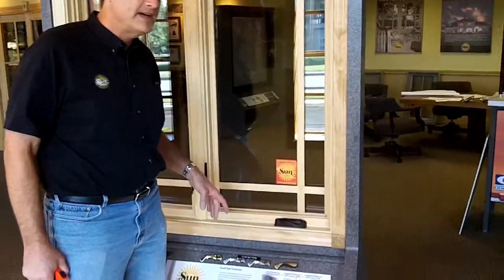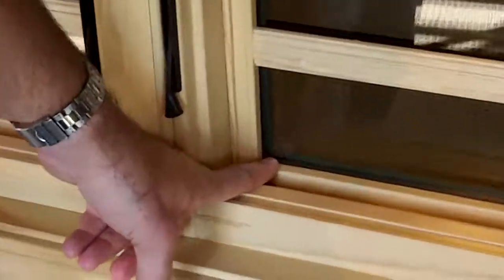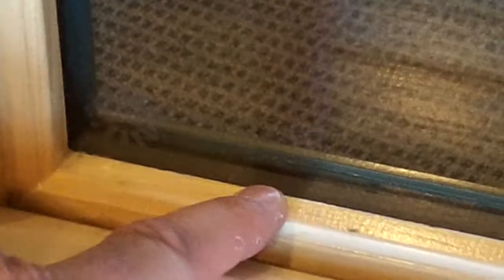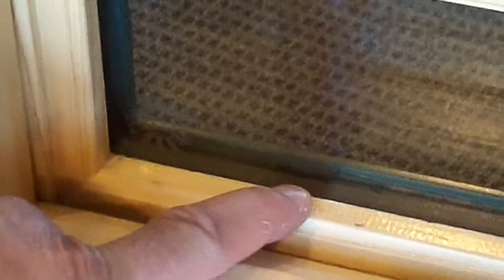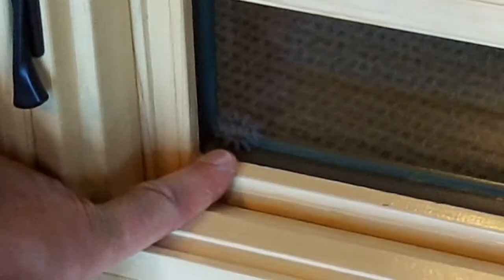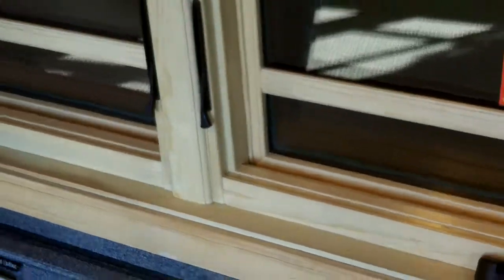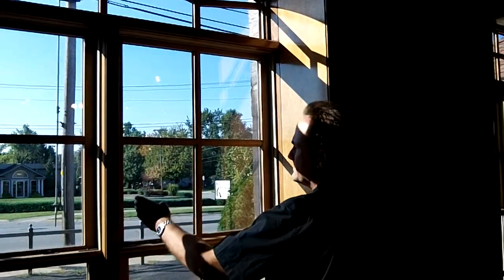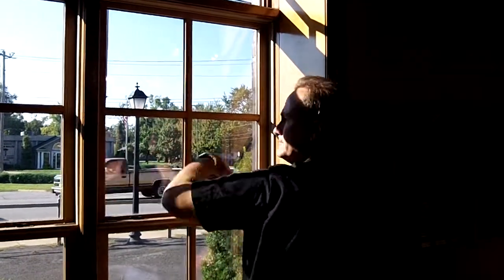Measuring Day Light Opening and Identifying a Sun Window.MP4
This video will show you how to measure the daylight opening.  It will also show you the easiest way to identify a Sun Window product by looking for the Sun logo on the insulated glass unit and looking for our Black Energy efficient Duralite Spacer.